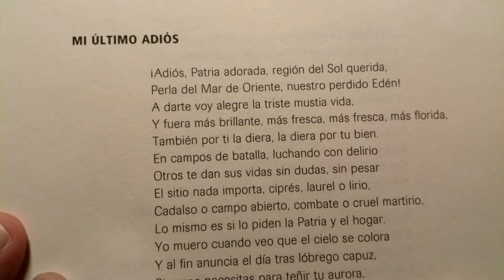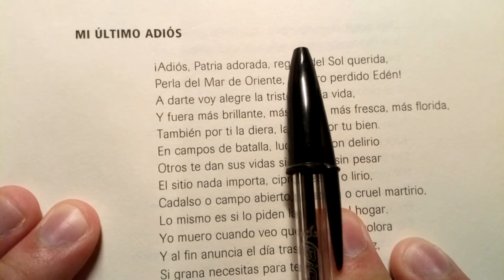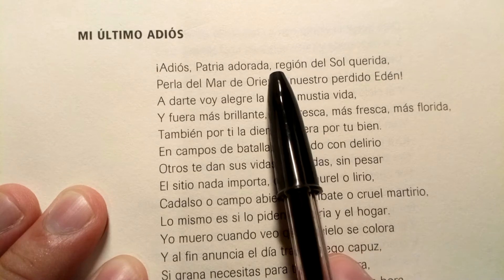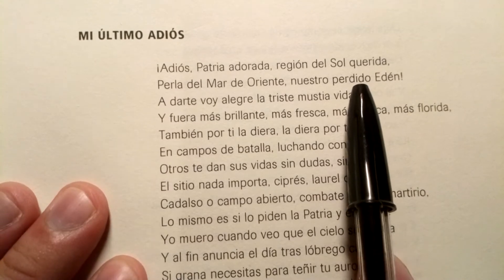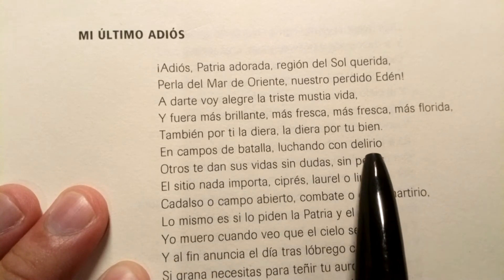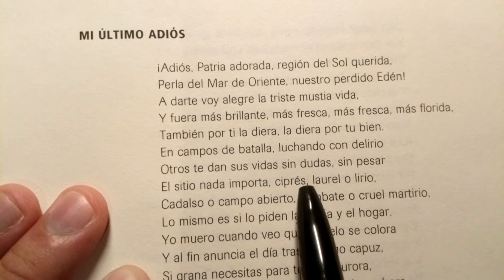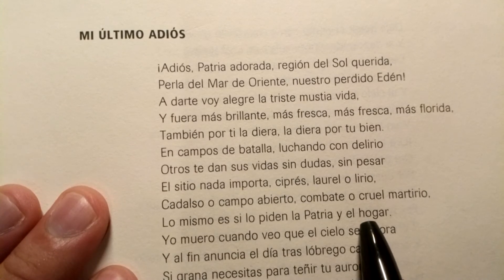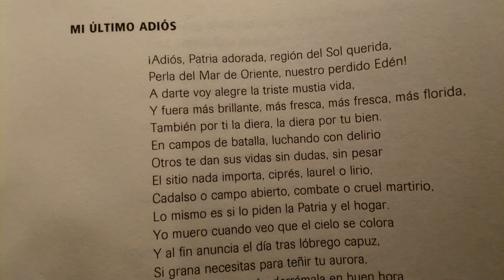Let's Read Philippine Literature - Excerpt from "Mi Último Adiós"